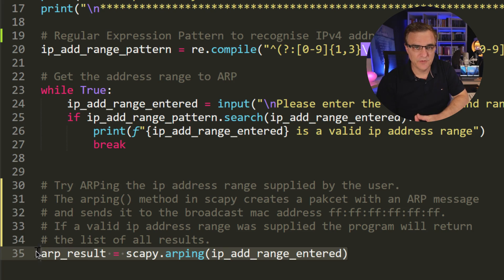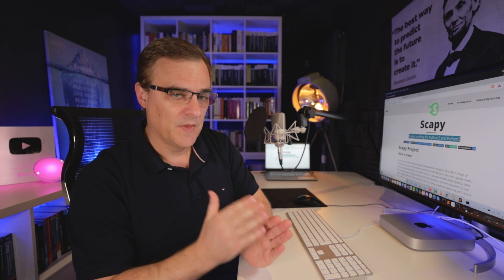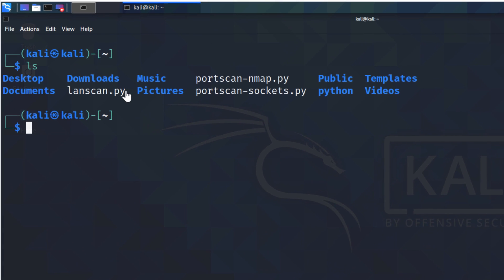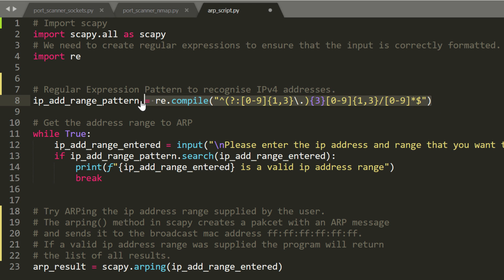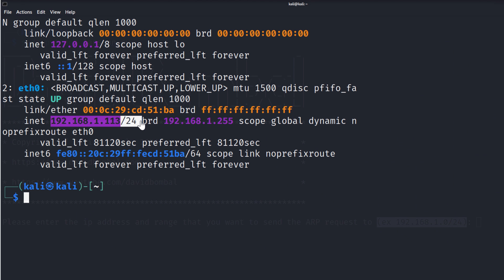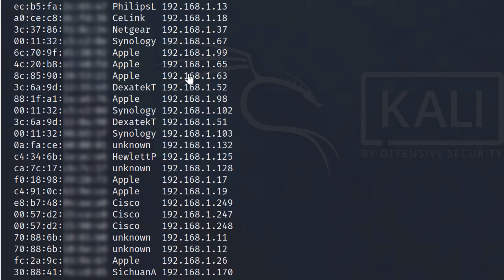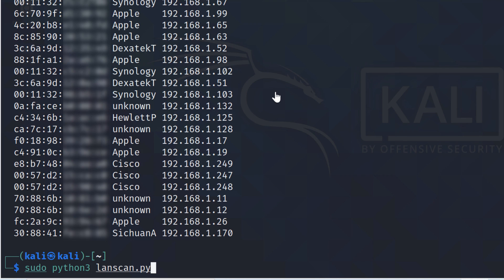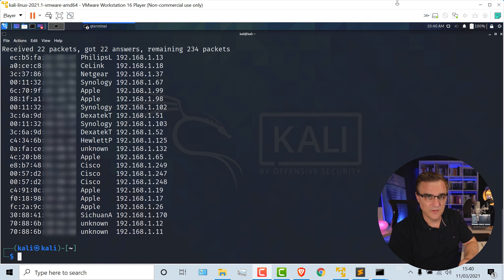Python WiFi scanner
Python WiFi network scanner. Very easy to discover devices in your network. Learn Python today. It will change your life.

Special Offers:
Code: DBAF15P

wifi
python hacking
python
python wifi
python network scan
python scanner
python scan
oscp
elearnsecurity
oscp certification
ethical hacking
ceh
oscp
ine
hacking
ethical hacker